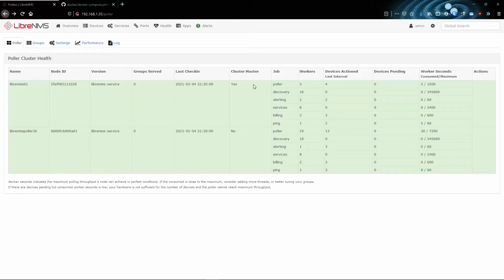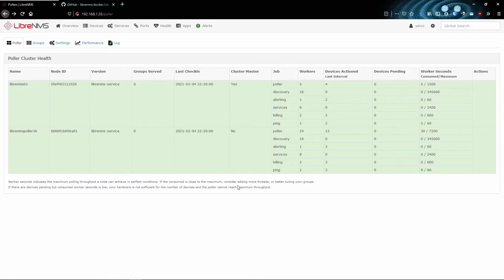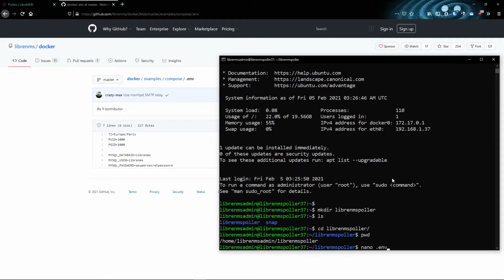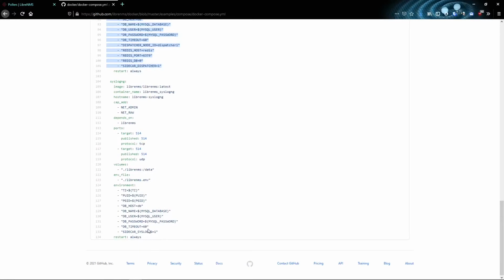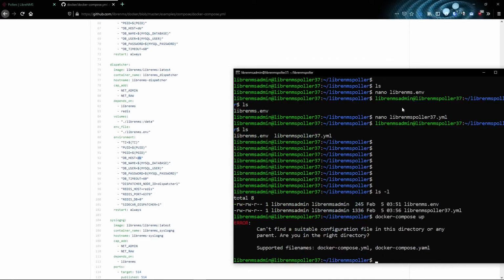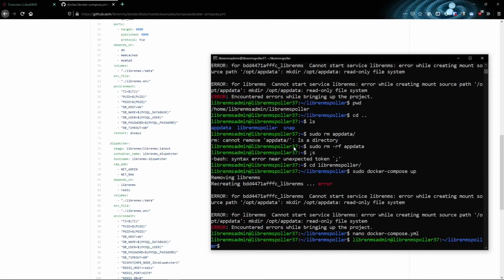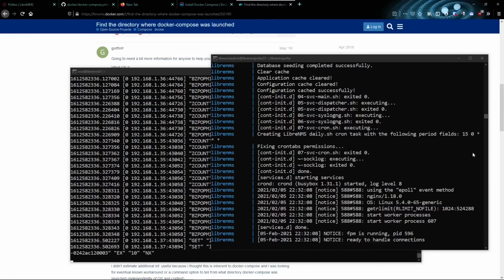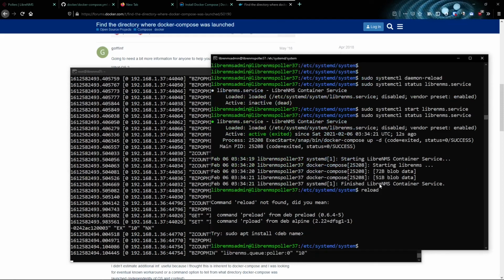LibreNMS Docker Distributed Poller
Setting up a the LibreNMS Docker Container to act as a poller only. Link to the docker files in this video.